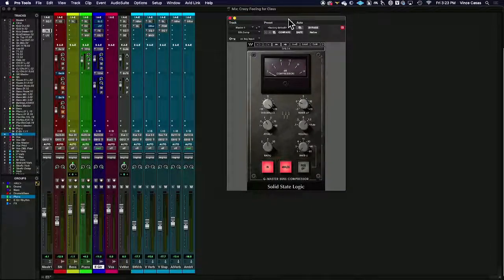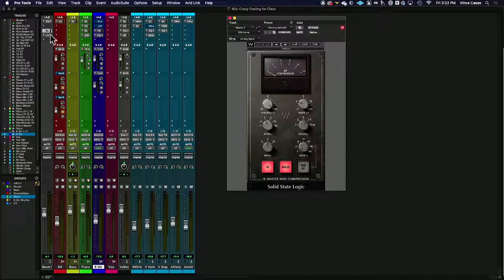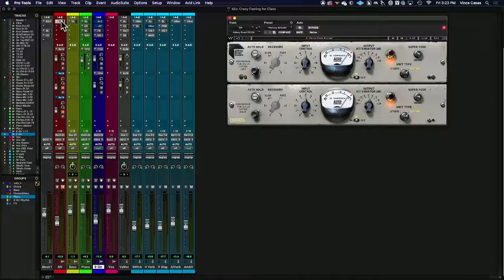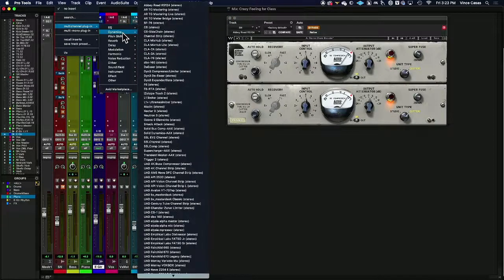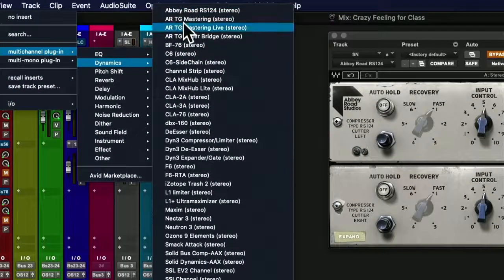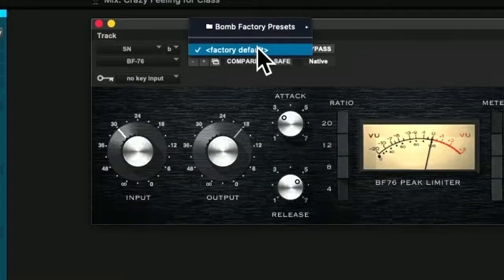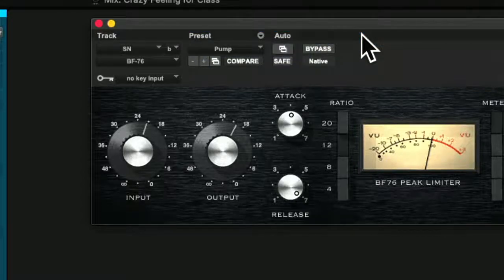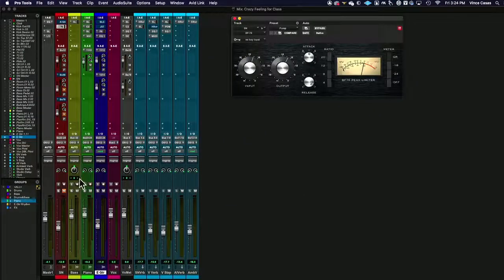Compressors and Limiters in Pro Tools